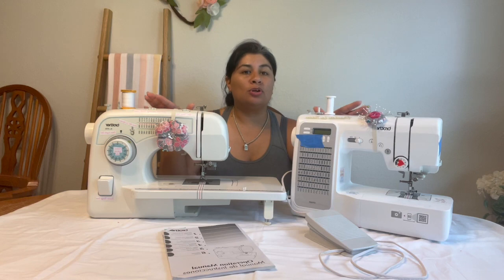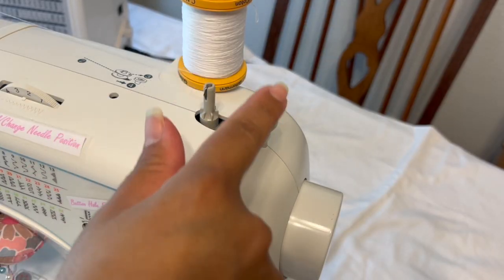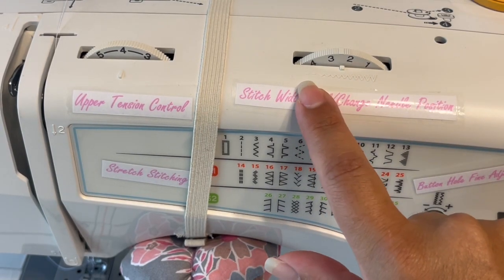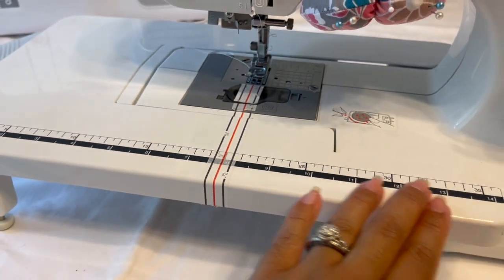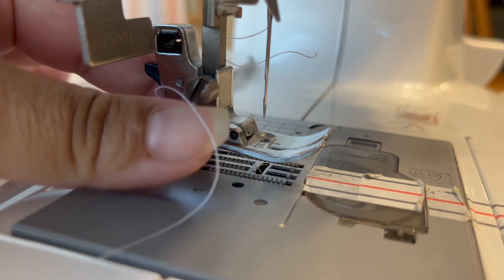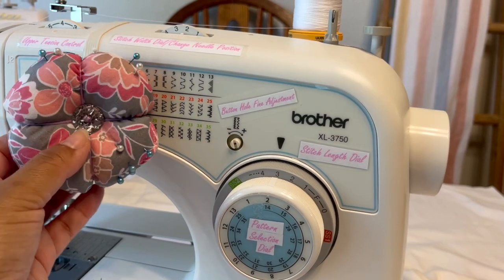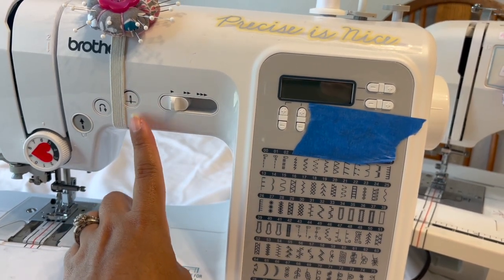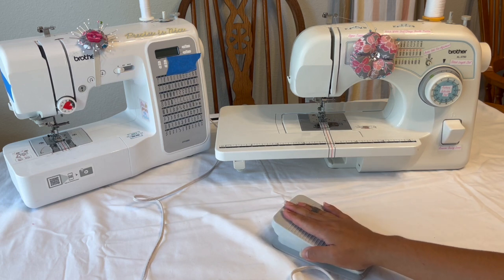Parts of a Sewing Machine Tutorial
This video is about the parts of a sewing machine. I am using a Brother XL-3750 and CP100X to demonstrate.

How to use a sewing machine
The Parts of a sewing machine
Basic Parts of a sewing machine
What is a spool pin
What is a bobbin winder
Bobbin Case
Stitch Width Dial
Stitch Length Dial
Upper Tension Dial
Stitch Dial
Pattern Selection Dial
Needle Threader
Needle Position
Feed Dogs
Presser Foot
Presser Foot Lever
Flat Bed Attachment
Back Stitch Lever
Foot Control

Seam Tape is on my machine. Can be purchased at Walmart, craft stores, and at Amazon.